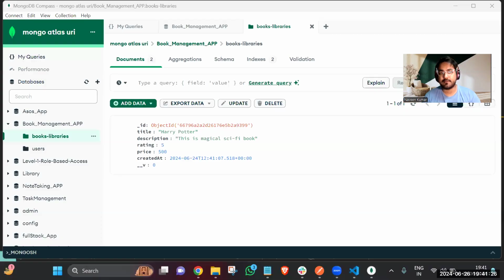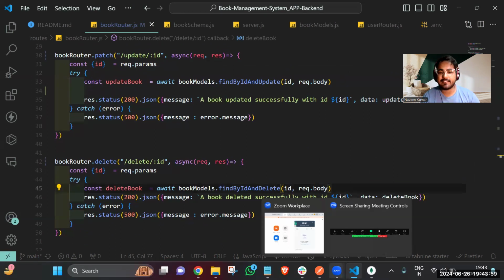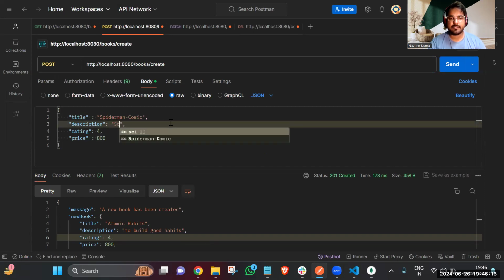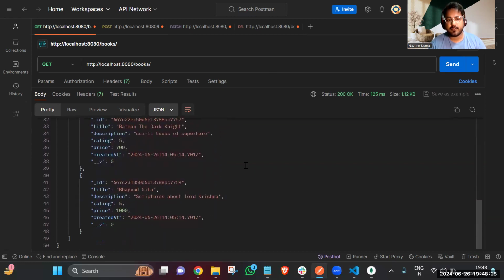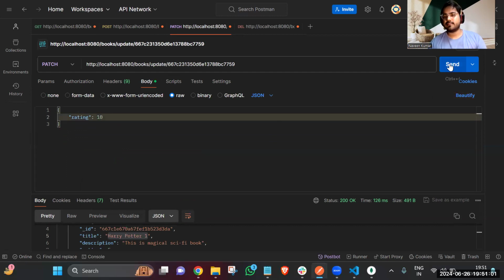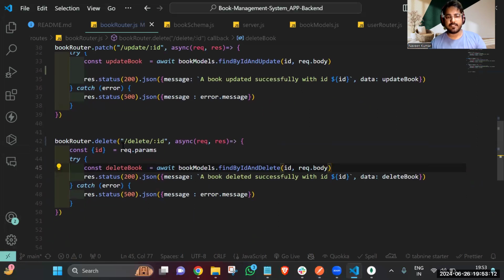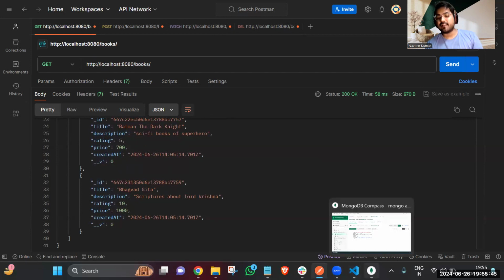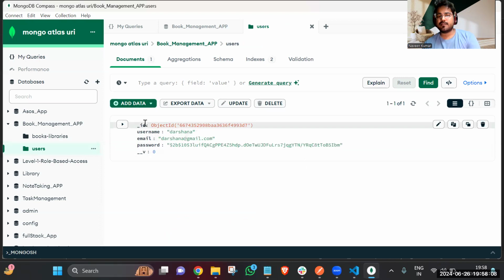Testing CRUD Operations in Books-Library API | MERN Stack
Today, I tested the Book Router's API to perform CRUD operations in the books-library database collection. 📚🔄 Ensuring that Create, Read, Update, and Delete functions work flawlessly is key to building a robust application. 🔧✅

Using Postman, I verified all operations to ensure smooth and efficient data handling. Excited to share these steps and more as we continue this journey together! 🌐💻